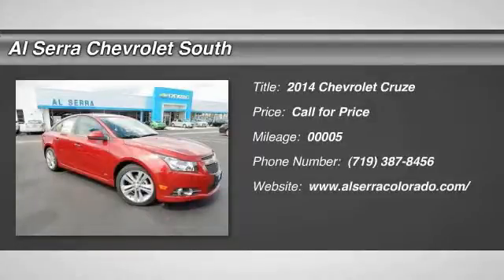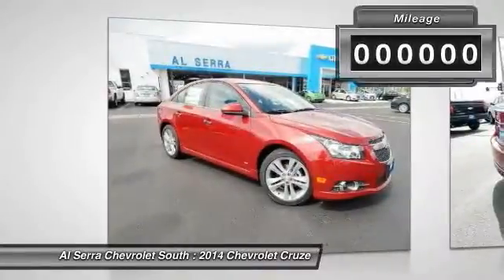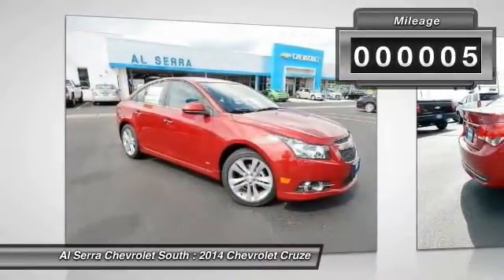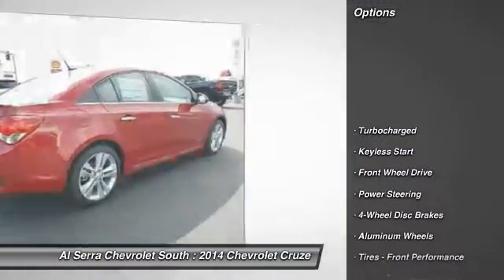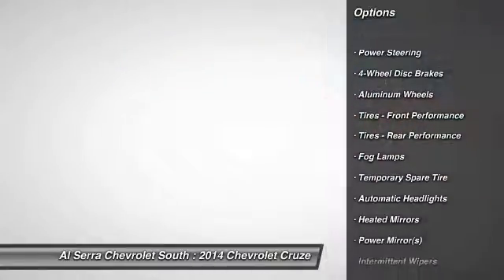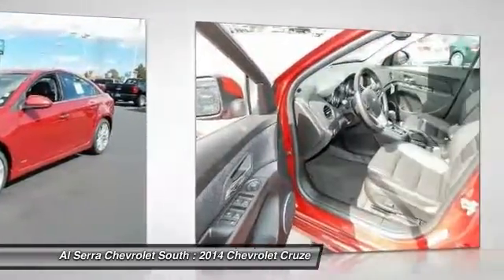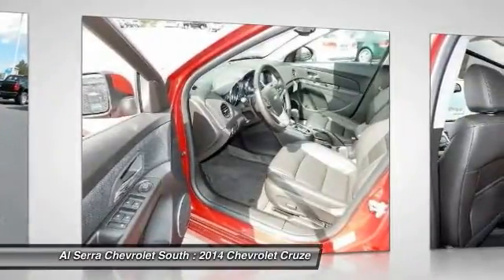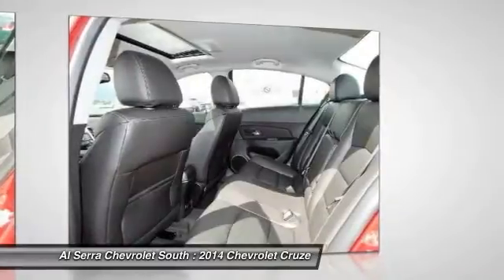2014 Chevrolet Cruze Colorado Springs, Denver, Castle Rock C14238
2014 Chevrolet Cruze LTZ

230 N. Academy Blvd

Price includes: $500 - General Motors Bonus Cash Program. Exp. 09/30, $750 - USAA Private Offer. Exp. 01/02, $2,000 - General Motors Consumer Cash Program. Exp. 09/30